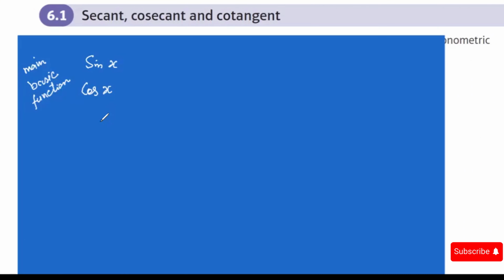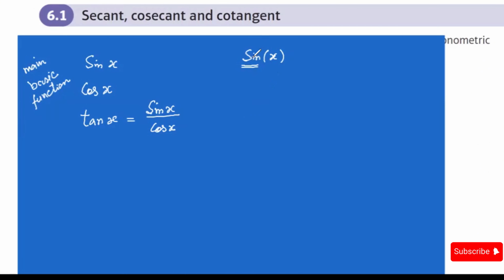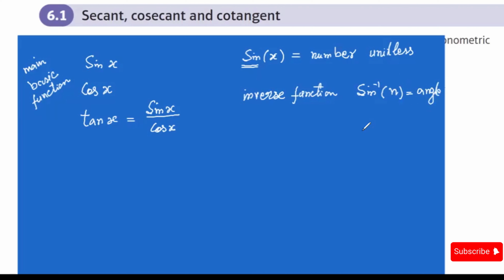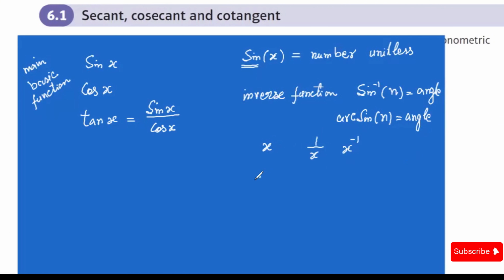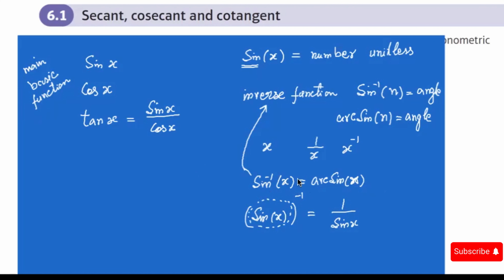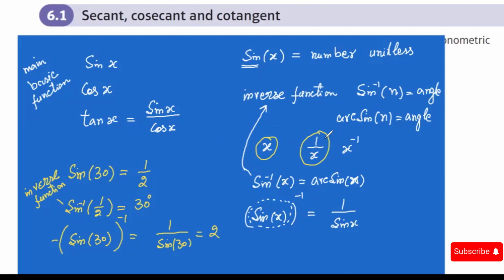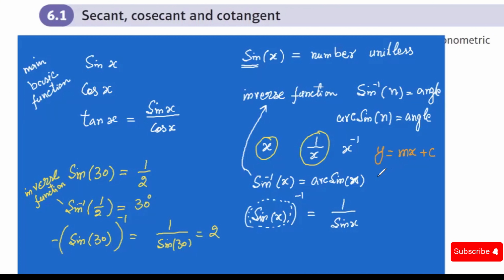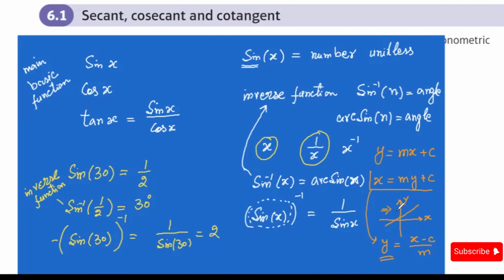Difference between inverse and reciprocal Trigonometric functions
Understanding the difference between inverse and reciprocal trigonometric functions is one of the most common confusions in trigonometry!
In this video, we clearly explain what makes inverse trigonometric functions (like sin⁻¹, cos⁻¹, tan⁻¹) different from reciprocal trigonometric functions (like cosec, sec, cot).

You’ll learn:

What each function represents

How to distinguish between sin⁻¹(x) and 1/sin(x)

Simple examples to make the concept crystal clear

Perfect for GCSE, A-Level, IGCSE, and early university maths students who want to strengthen their understanding of trigonometric functions.